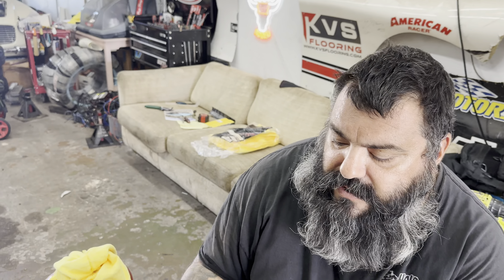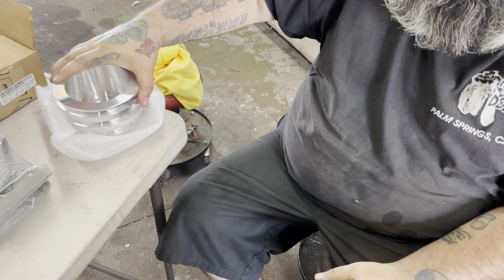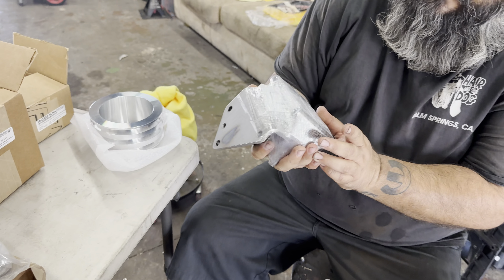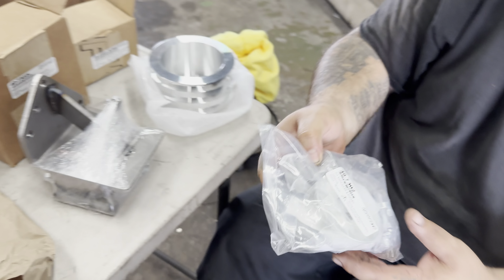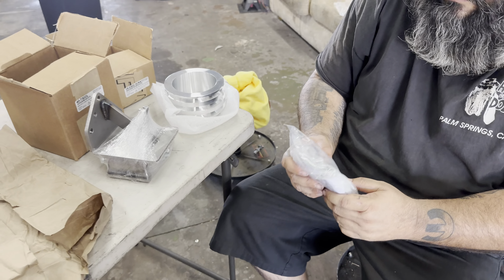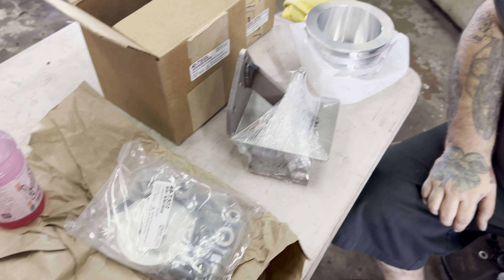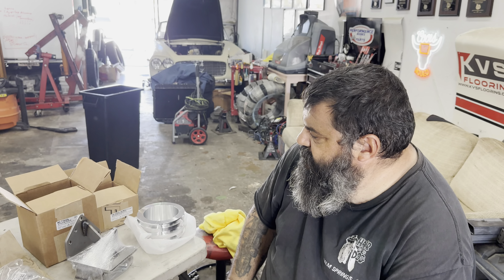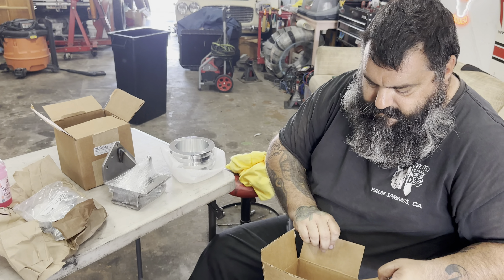William’s 1972 Ford Mustang Convertible - The correct pulley and AC Compressor Brackets are here!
Thank you to Allan at Mustang Country International and Old Air Products!